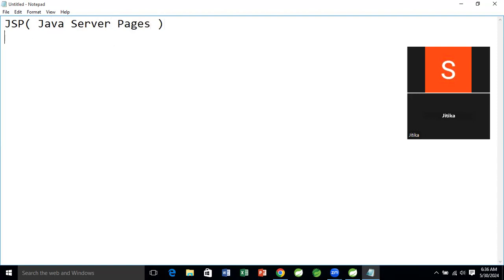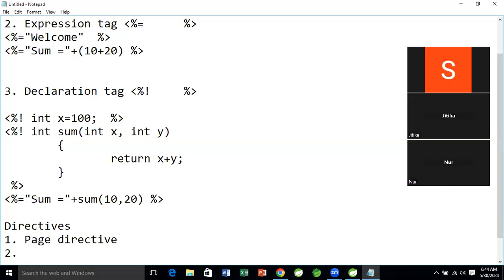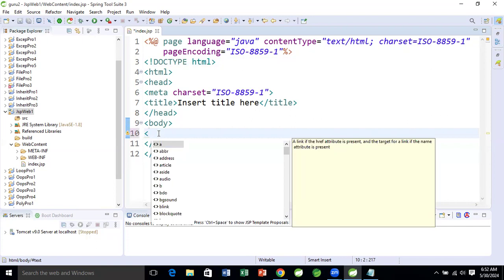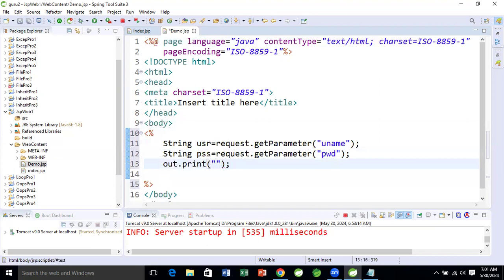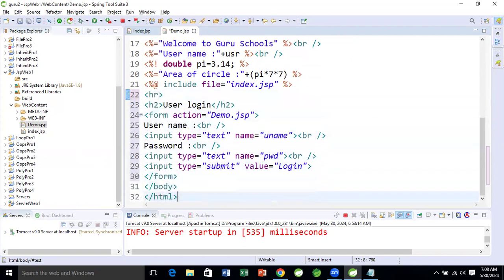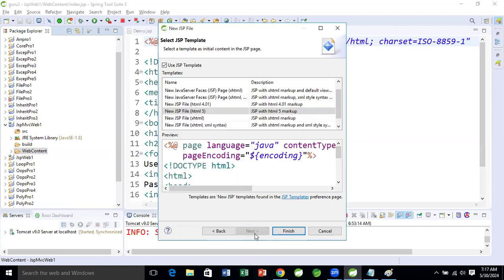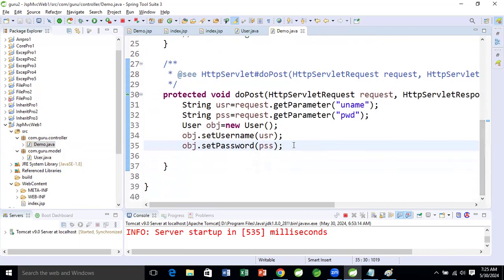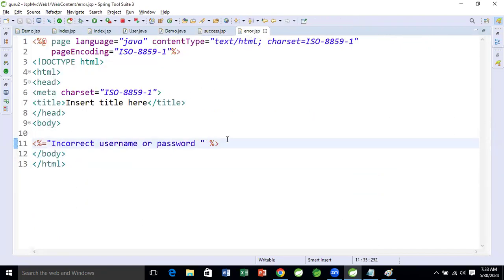JSP Java Server Pages